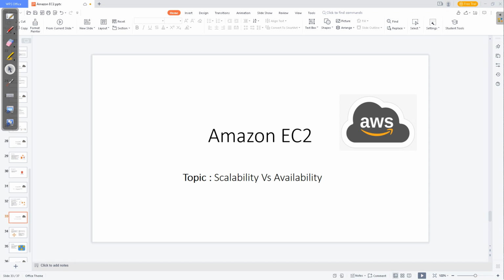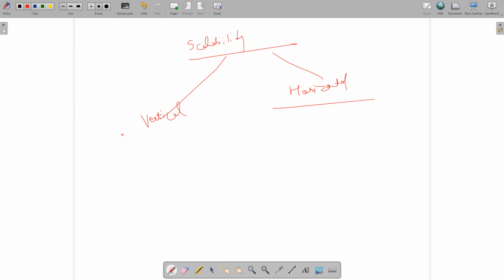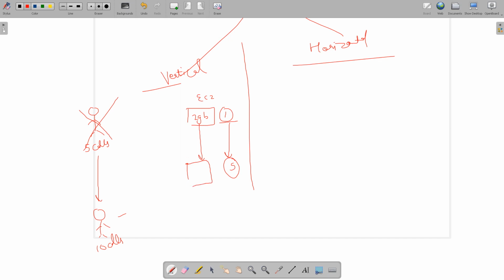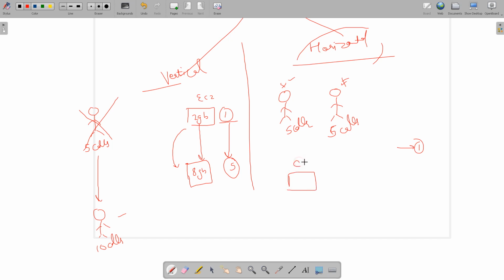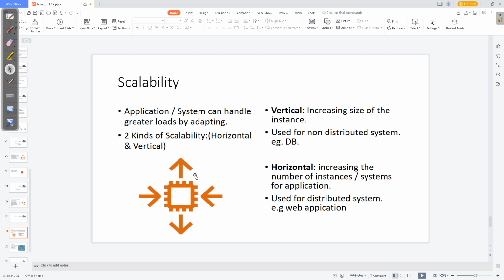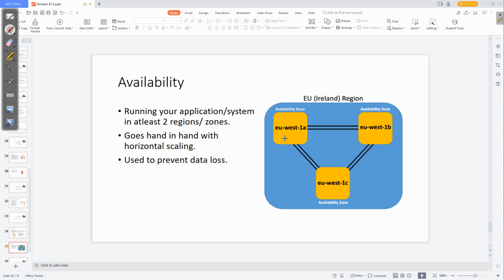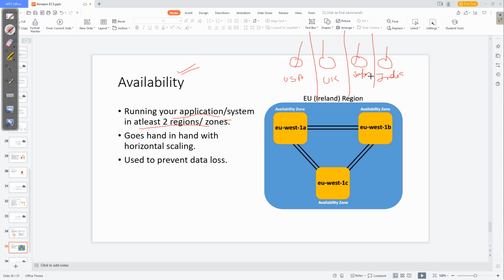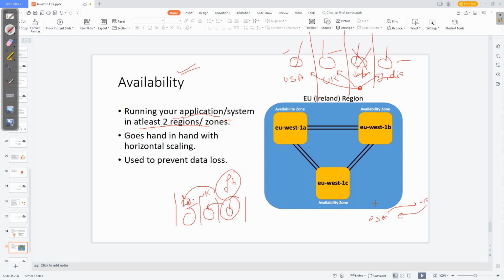Scalability Vs Availability in AWS EC2 | Easy Learn Cloud | Learn AWS in Easy Steps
In this video you will learn about  Scalability (horizontal and vertical scalability) and  Availability in AWS EC2 and how  to create  Amazon Machine Image (AMI) in AWS EC2 instance?

Topic:
High availability and scalability on AWS

Vertical Scalability : Increasing size of the instance.
Used for non distributed system. e.g. DB.

Horizontal Scalability : increasing the number of instances / systems for application. Used for distributed system.     e.g web application

Availability : Running your application/system in at-least 2 regions/ zones. Goes hand in hand with horizontal scaling. Used to prevent data loss.